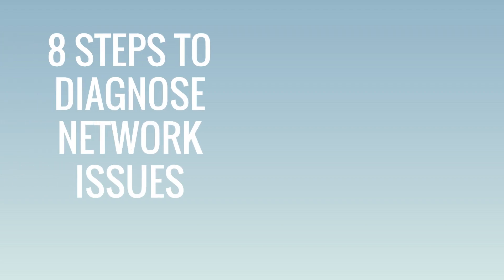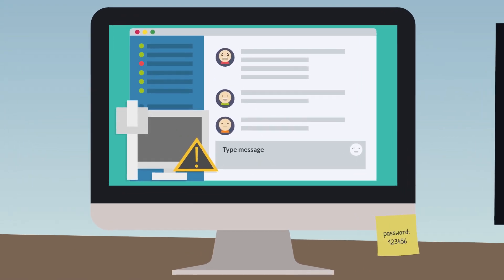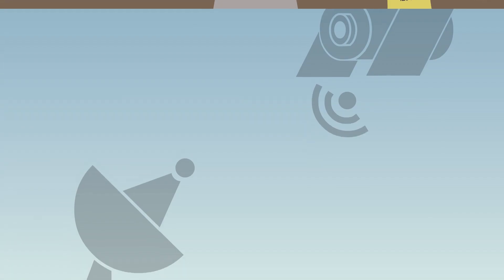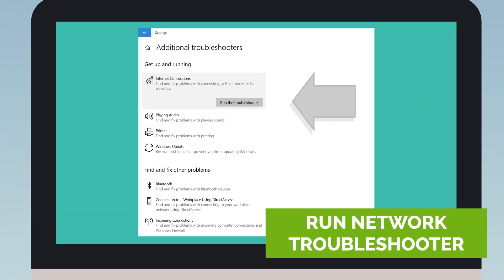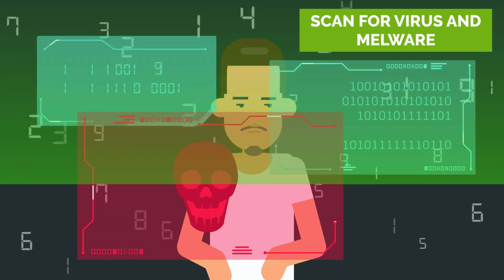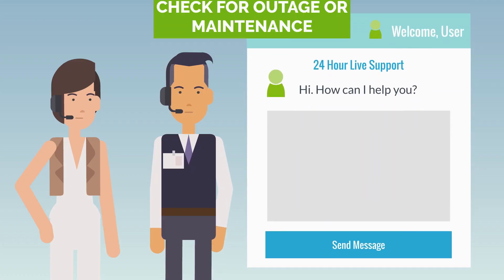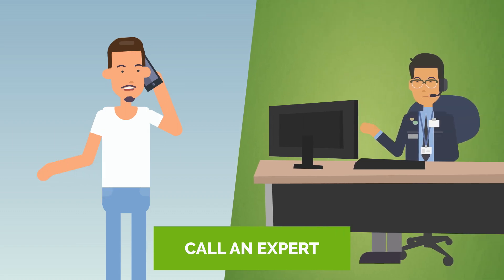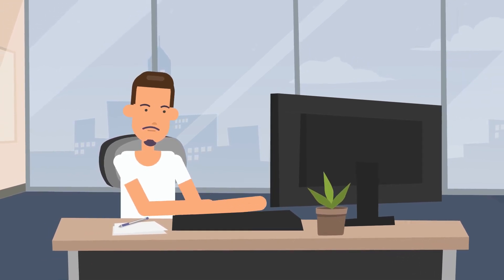Quick and Easy Steps to Diagnose Your Network Problems Like a Pro! [Cybersecurity | Skill: Learner]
In this video, we'll walk you through 8 essential steps to quickly diagnose network connectivity issues. From checking your cables to running network diagnostic tools, we've got you covered with these quick and easy solutions. Don't let a slow or unresponsive network bog you down - watch this video and get back online in no time!